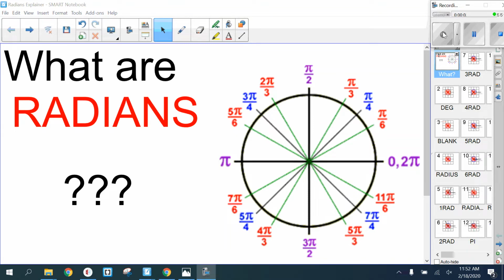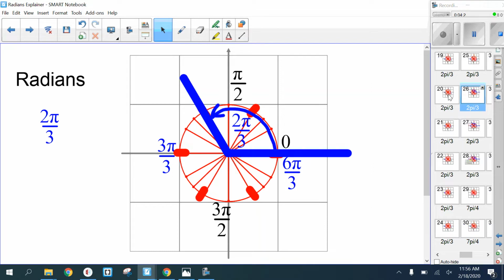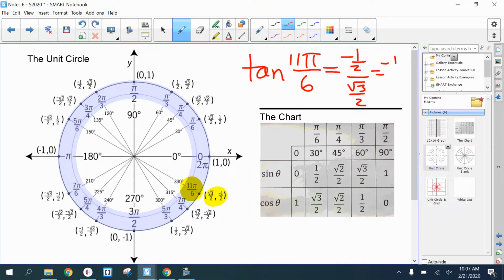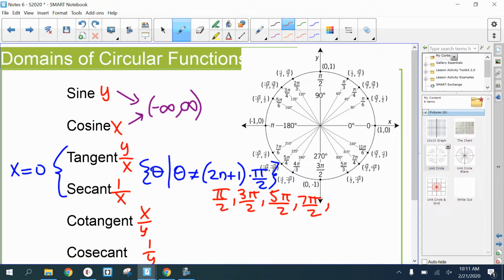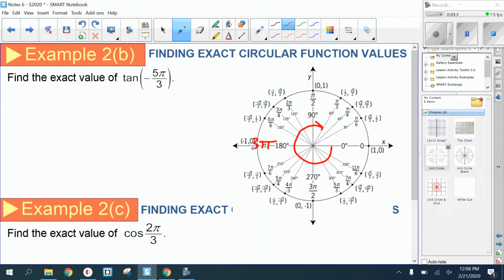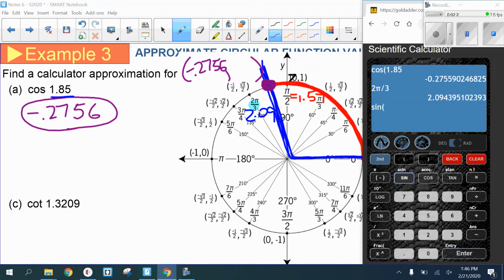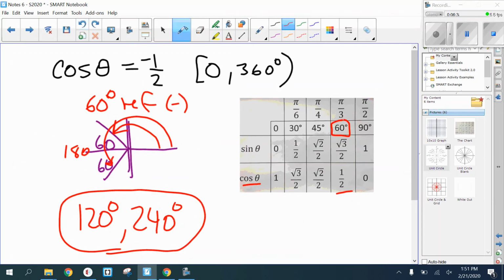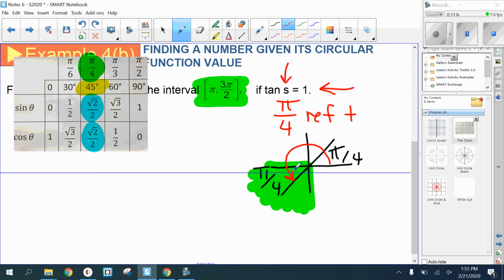Trig 6.2a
6.2 - The Unit Circle and Circular Functions (part 1)